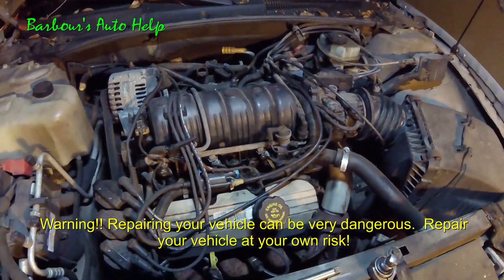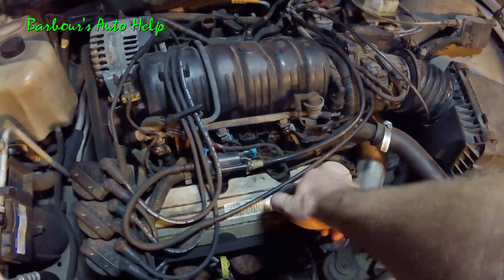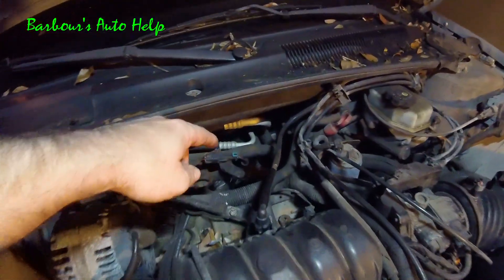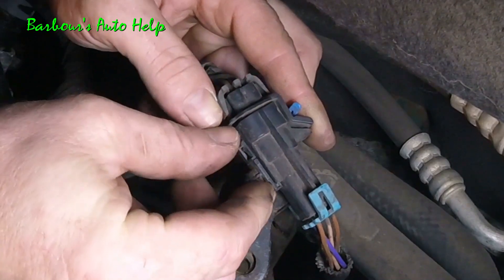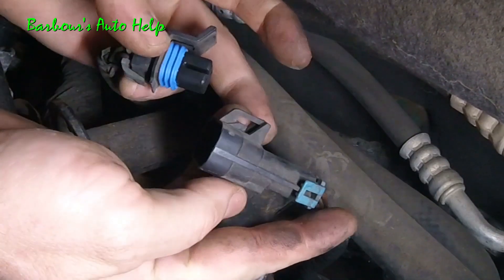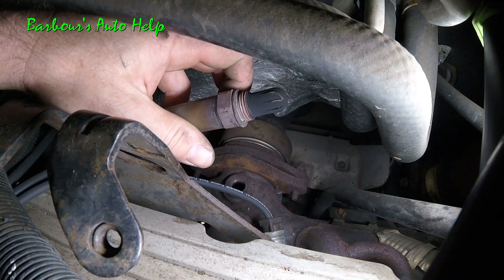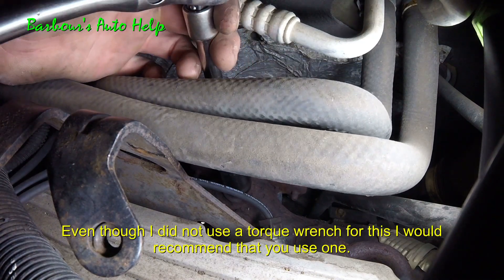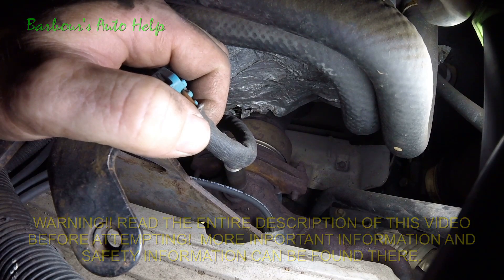OXYGEN SENSOR REPLACEMENT GM 3.8l V-6 SERIES 2 (BANK 1 SENSOR 1)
In this video I'll show you how to replace an O2 sensor on a GM 3.8L v-6 series 2.  While this video fits in a lot of different GM models and years the particular vehicle that is shown in the vehicle is an 01 Pontiac Bonneville.  The procedure for your vehicle will be similar but may not be exactly the same, so a repair manual would be suggested.

The particular O2 sensor is Bank 1 sensor 1 and it is located on the back side of the engine on the exhaust manifold  just beneath the heater hoses.  Note: that some V-6 engines may have Bank 1 and Bank 2 O2 sensors so refer to your repair manual for correct locations.  This vehicle only has a Bank 1 sensor 1 O2 sensor and an Bank 1 sensor 2 O2 sensor and for this year the location noted in this video for Bank 1 Sensor 1 is correct.

The "special" O2 sensor socket is a 7/8" socket with a slit up the side.  As far as I know they only come in one size.

If your interested:  Here is a link to a video showing how to replace the Bnk 1 Sensor 2 O2 sensor

Warning!!  Be sure the vehicle is totally cooled down before doing this.  The exhaust manifold gets extremely hot and can severely burn you.  Give the engine at least 2 hrs cool down time (time not running).